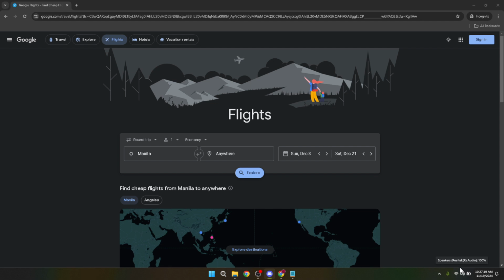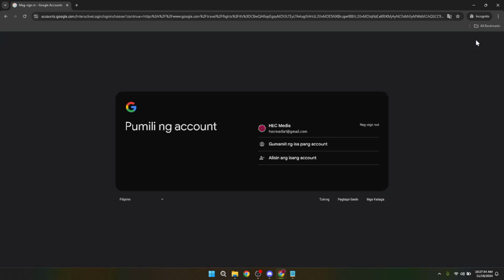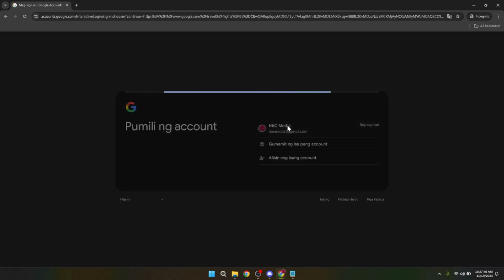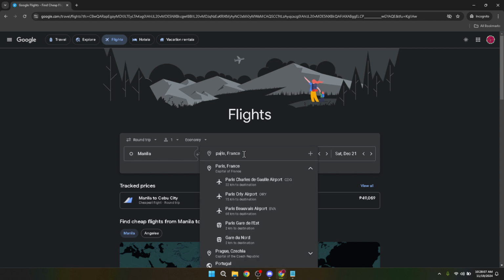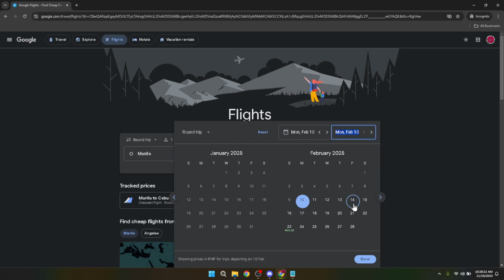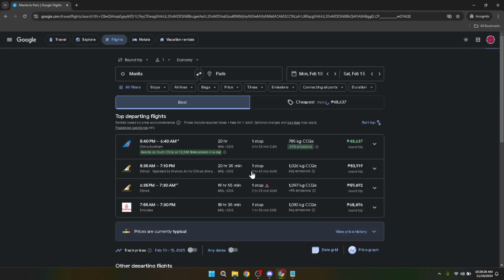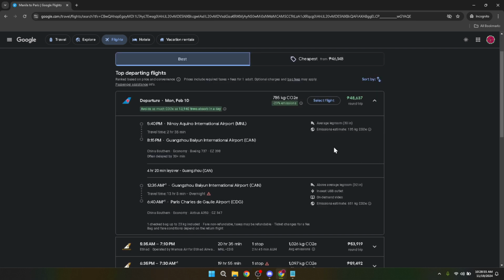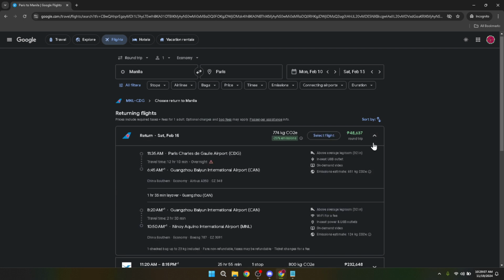How to Book a Flight on Google Flights (Full 2024 Guide)